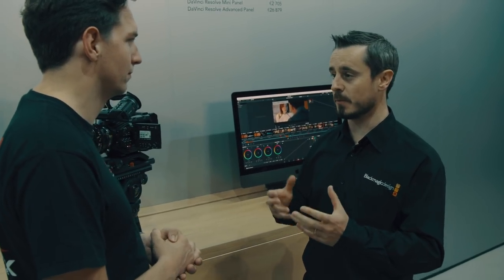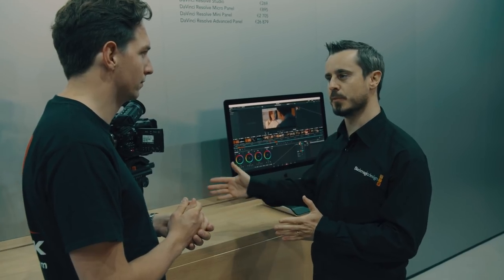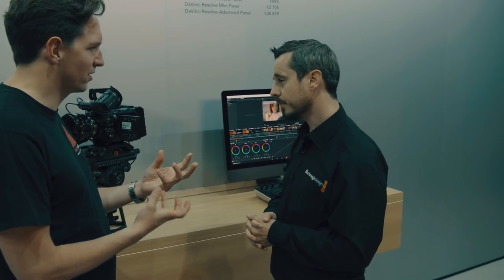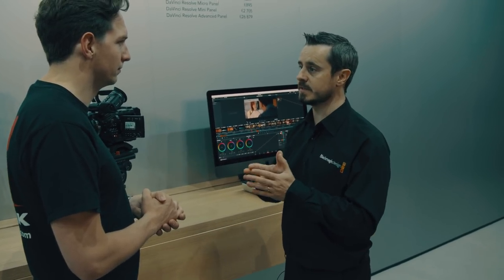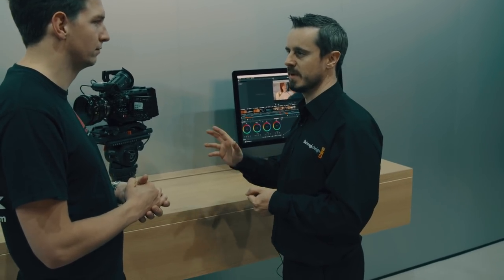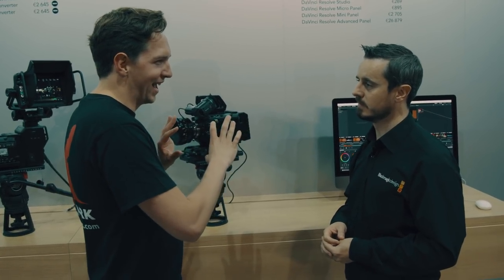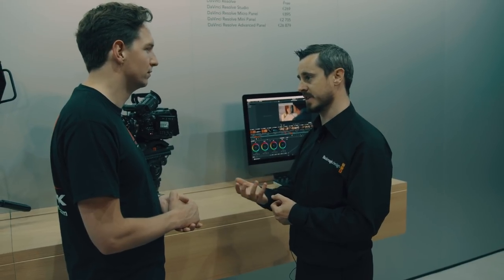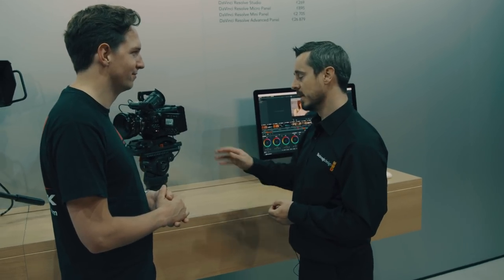Blackmagic Design Advanced Compressed Raw at IBC 2018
Advanced Compressed Raw is new to IBC 2018 from Blackmagic Design. This is our interview with the company, which will hopefully fill in a lot of the blanks about this potentially industry changing codec.